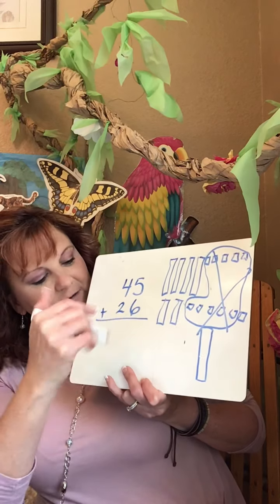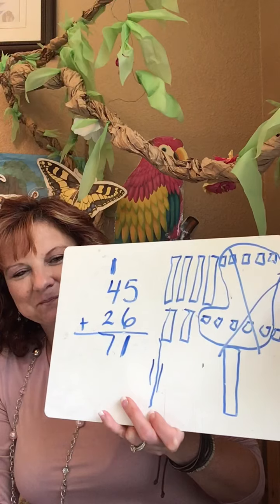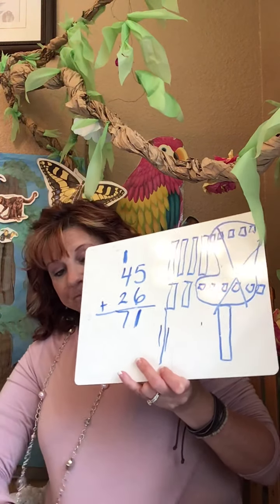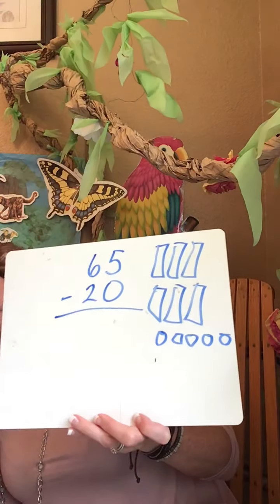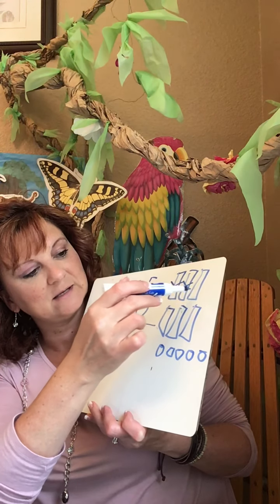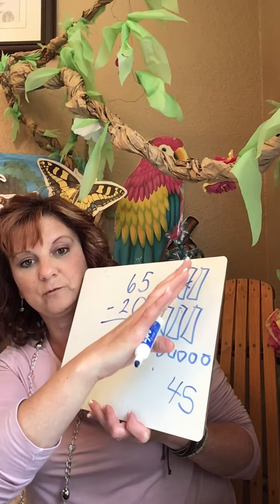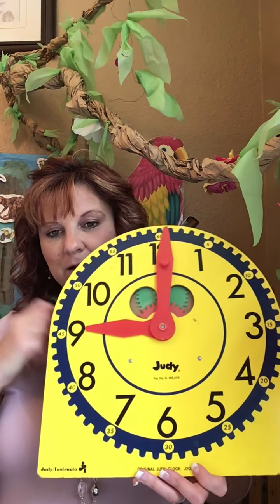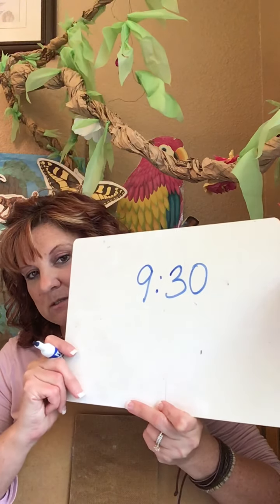May 13th math